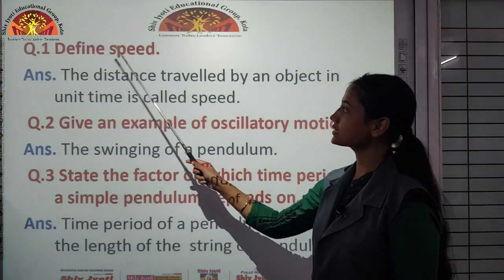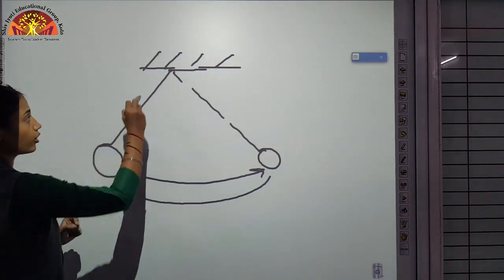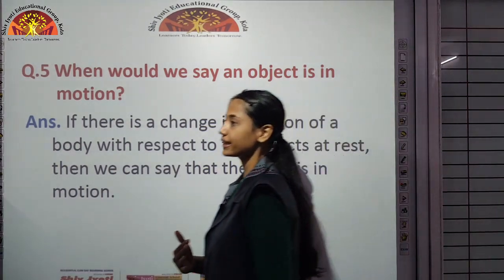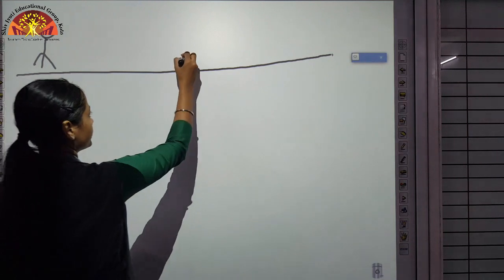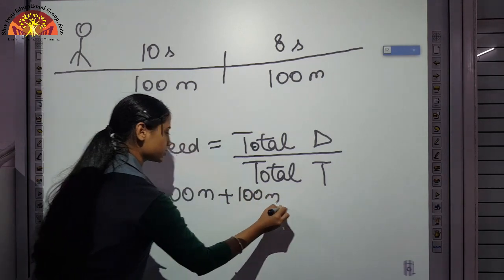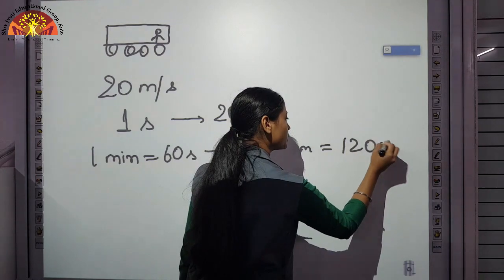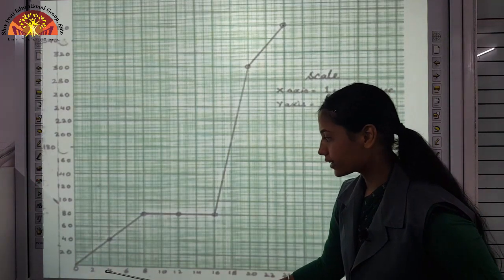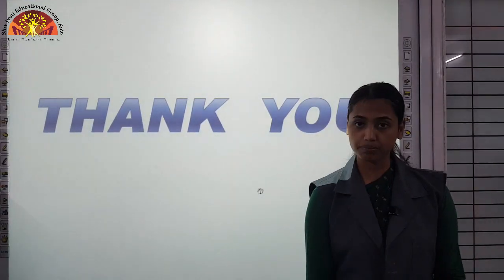Class 7 Science Ch 13 Part2 { Revision}